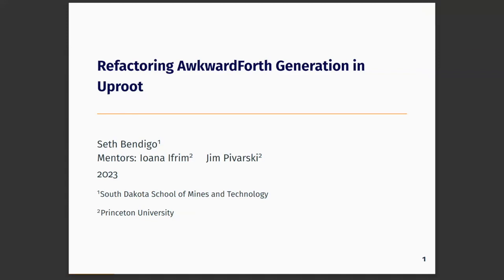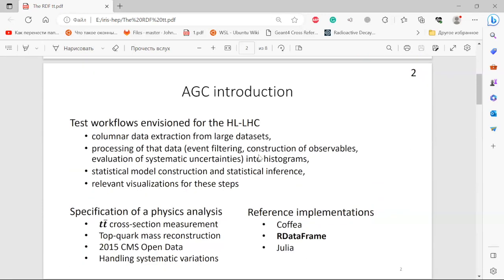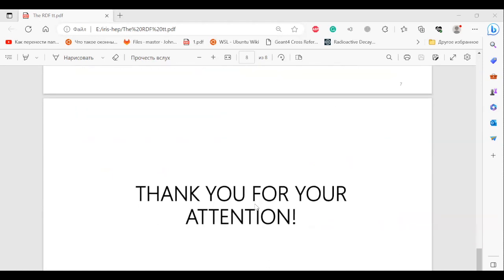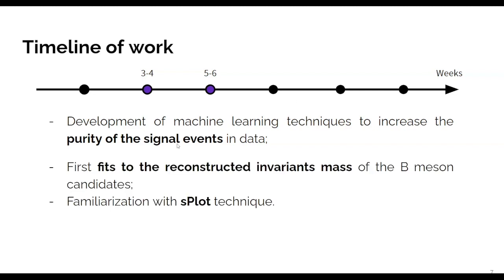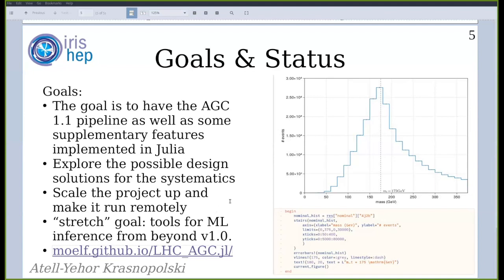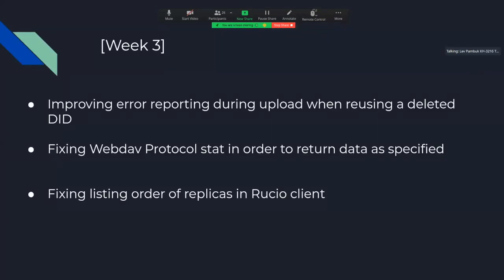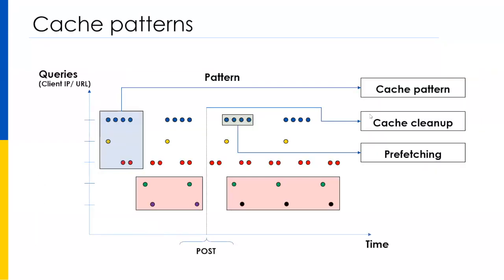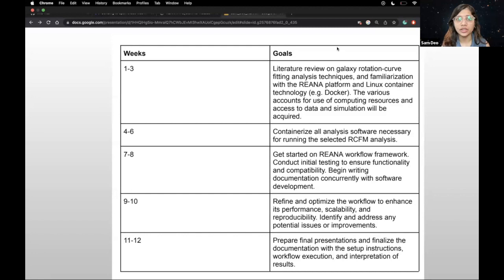IRIS-HEP Fellows Lightning Talks July 5, 2023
00:06 Seth Bendigo - Refactoring AwkwardForth Generation in Uproot
08:08 Andrii Falko - An RDataFrame implementation for the new Analysis Grand Challenge version
18:26 Nazar Semkiv - Testing Real Time Analysis at LHCb
25:22 Atell-Yehor Krasnopolski - Julia for the Analysis Grand Challenge
35:05 Lev Pambuk - Software development for the Rucio Scientific Data Management system
40:46 Ernest Sorokun - Intelligent Caching for the HSF Conditions Database: Investigate patterns in conditions database accesses¶
48:53 Sam Deo - REANA workflow for Dark Matter Searches